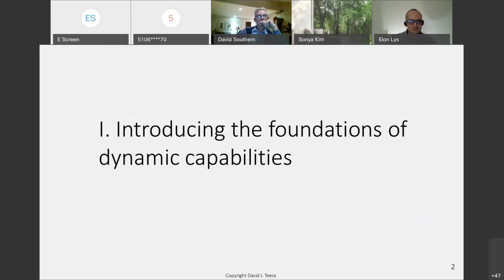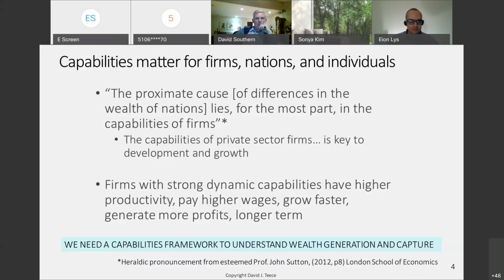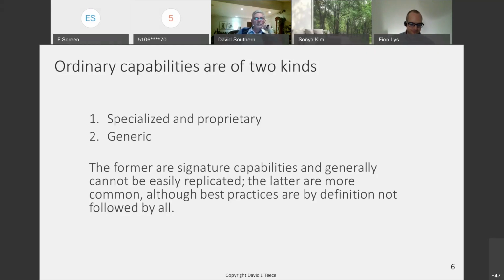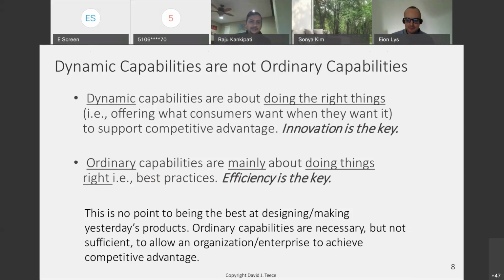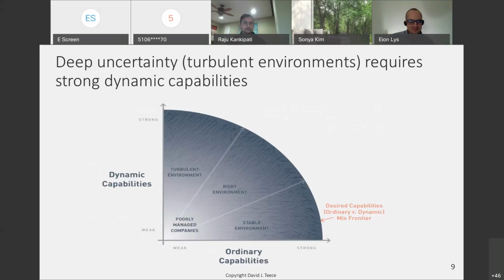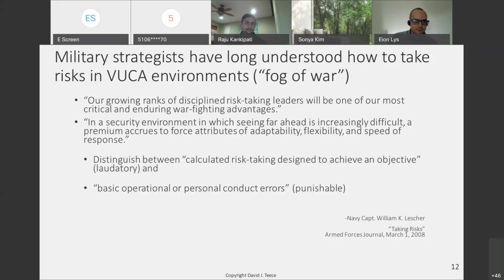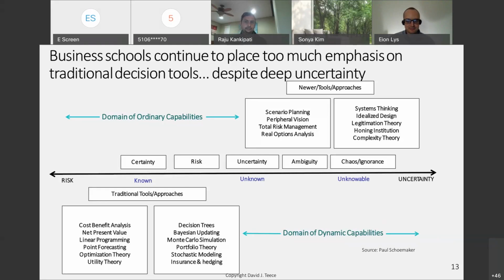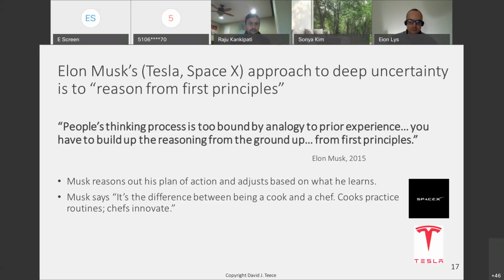Dynamic Capabilities MBA Lecture 1 Part 1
Learn about dynamic capabilities from the scholar and practitioner who developed the dynamic capabilities framework. You can apply the lessons here to many aspects of success in business economics strategy and innovation.

This video was part of the 2021 Berkeley Haas MBA course, "Introduction to Dynamic Capabilities and Related Paradigms" taught by Professor David Teece (EWMBA 273.1). All course lectures are available on YouTube.

To learn more about the concepts discussed in this video, here are some links to foundational readings by Professor Teece.

Dynamic Capabilities and Strategic Management (with Gary Pisano and Amy Shuen), Strategic Management Journal 18:7 (August 1997), 509–533.

Profiting from Technological Innovation: Implications for integration, collaboration, licensing and public policy, Research Policy 15:6 (December 1986), 285– 305, (Selected by the editors as one of the best papers published by Research Policy over the period 1971–1991. Noted in 1999 as the most cited paper ever published in Research Policy.)

Business Models, business strategy and innovation, Long Range Planning, Volume 43, Issues 2–3, 2010, Top Cited Article Award 2007–2011,